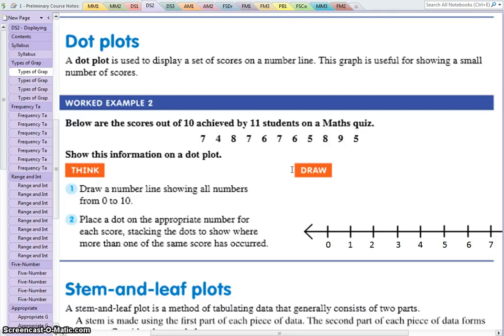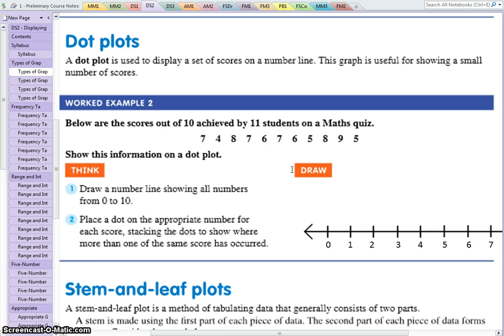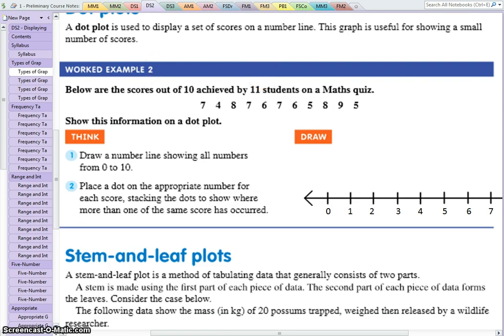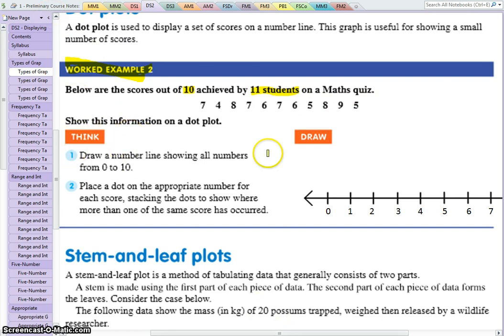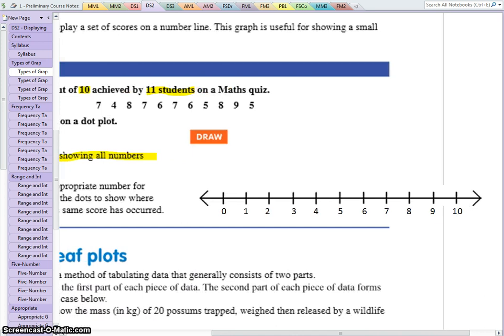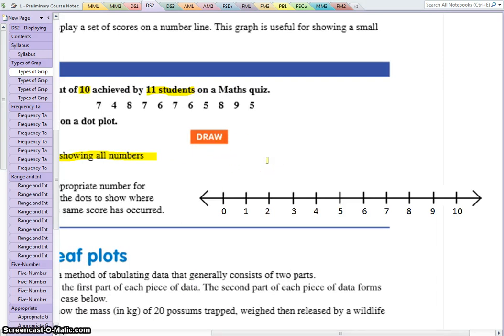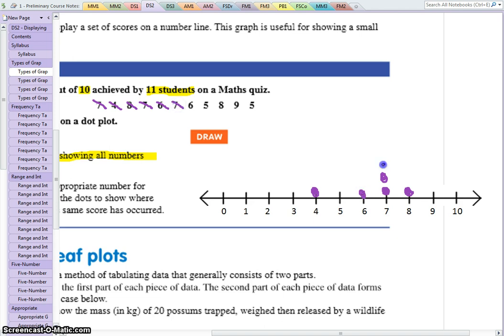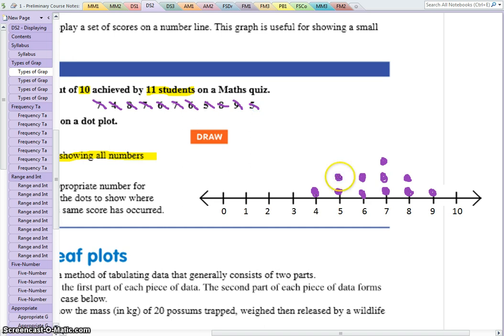DS2 WE2 Dot Plots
Worked example explaining dot plots